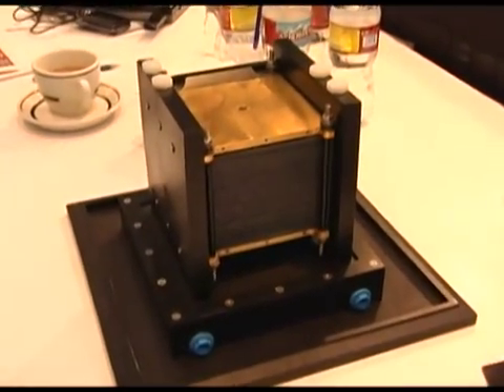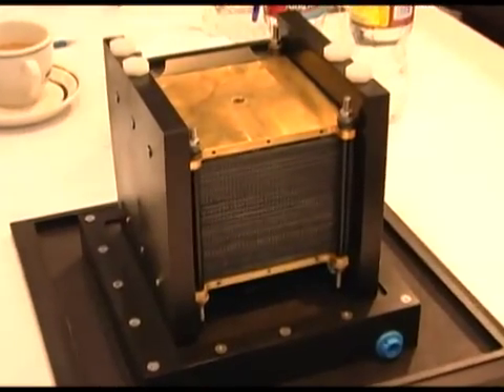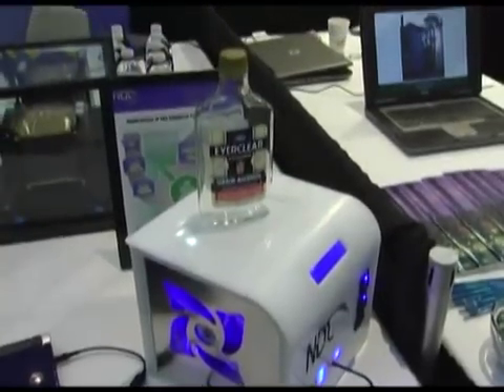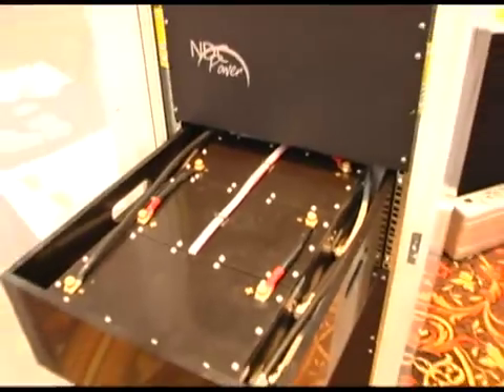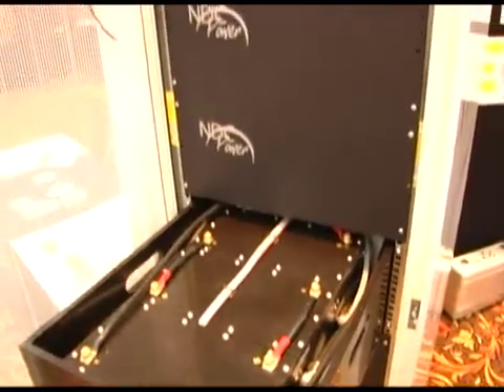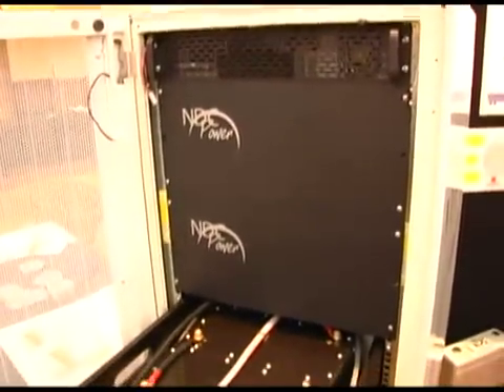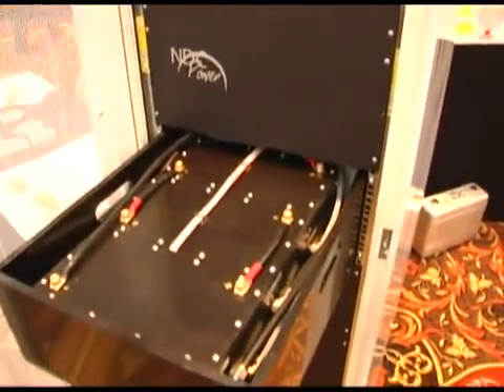Even more ways to create electricity from coal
Don Montgomery of NDC Power describes how gasified coal can be turned into alcohol, run through a fuel cell to create electricity and finally converted into various useful acids.